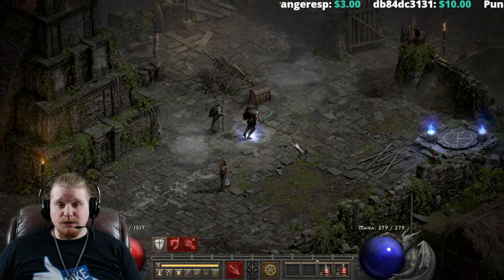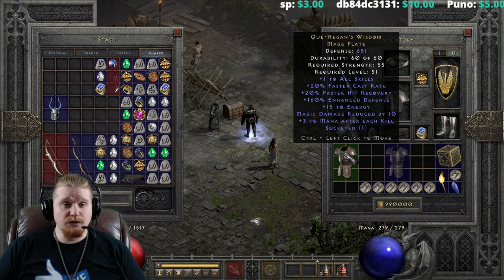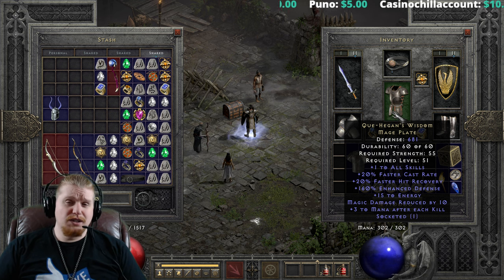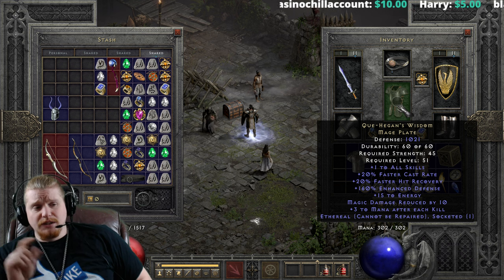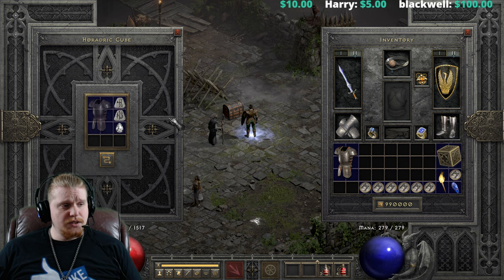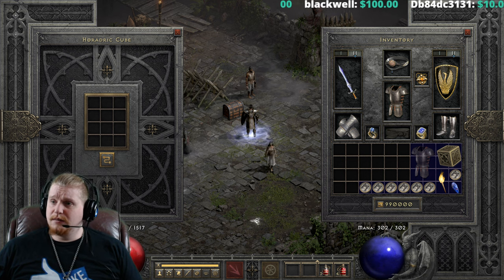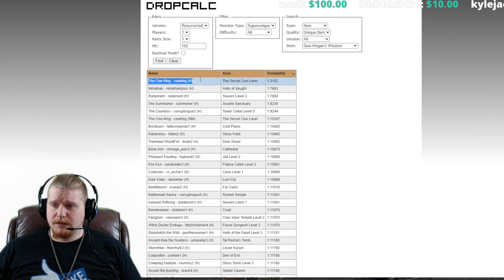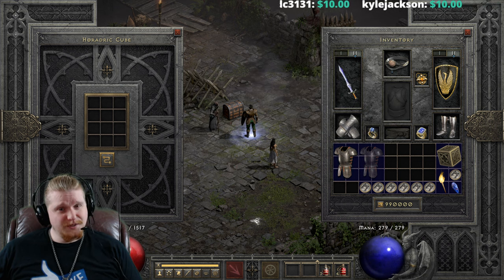D2R Unique Items - Que-Hegan's Wisdom (Mage Plate)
Hello Guys and Gals Today I am going to go over the Unique Item Que-Hegan's Wisdom

+1 To All Skill Levels
+3 To Mana After Each Kill
20% Faster Cast Rate
20% Faster Hit Recovery
Magic Damage Reduced By 6-10
+15 To Energy